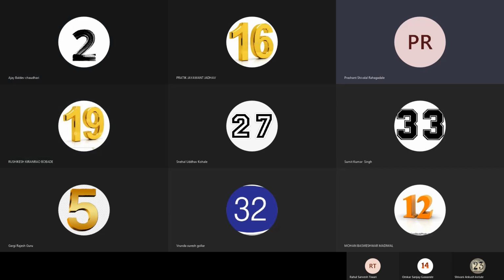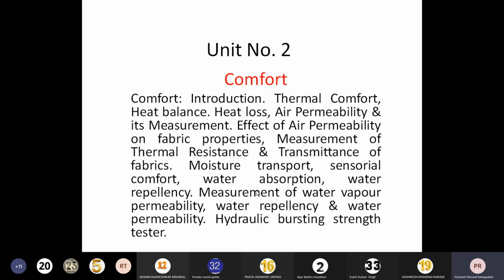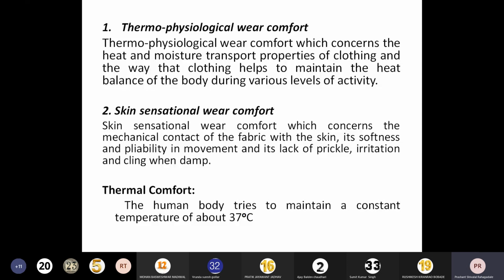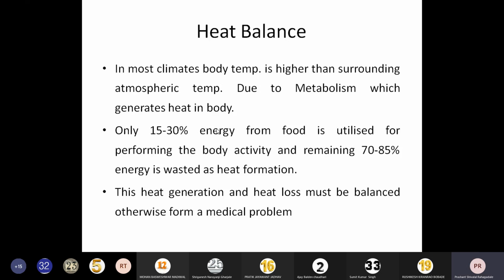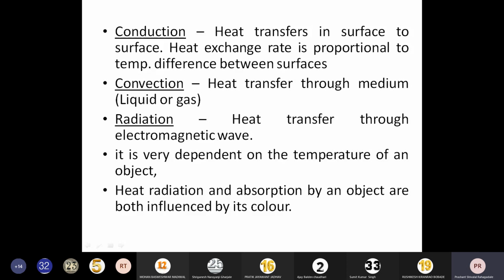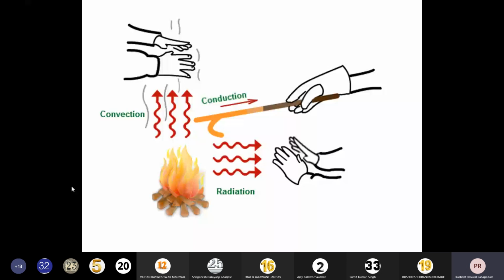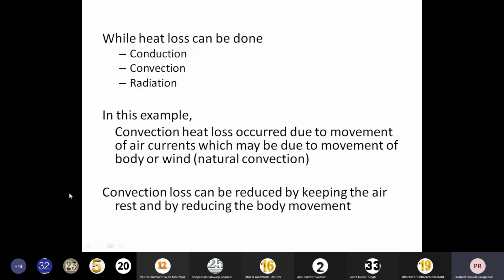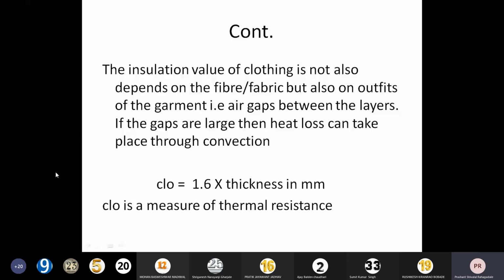Textile Testing 3. 2nd lecture. Date: 30/08/2021